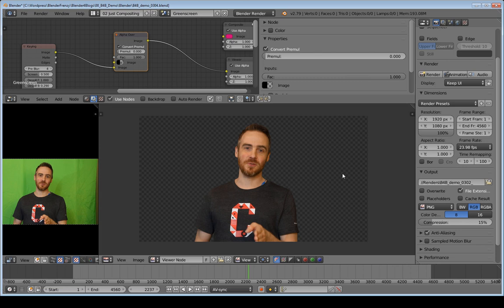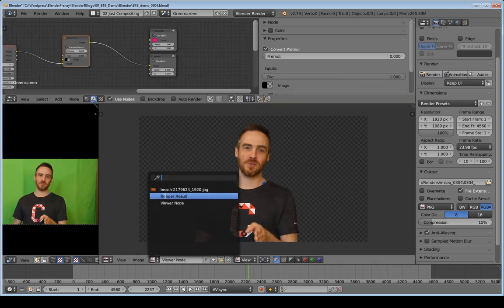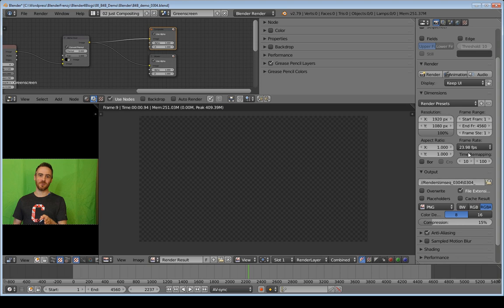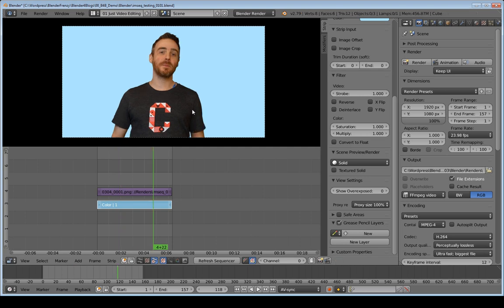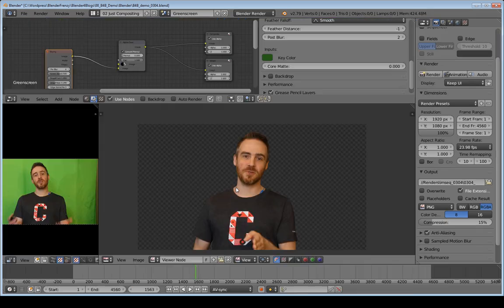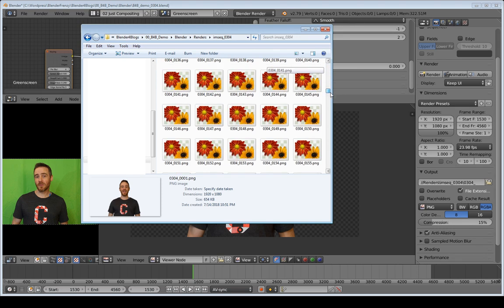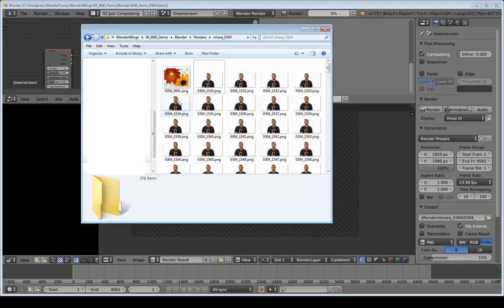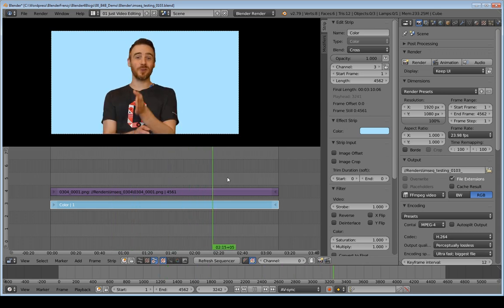12) Blender for Blogs | Phase 2 - Part 2: Image Sequence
We've already removed the greenscreen with Blender's Compositing Editor! Now it's time to render out an image sequence so we can overlay it onto any background we want.